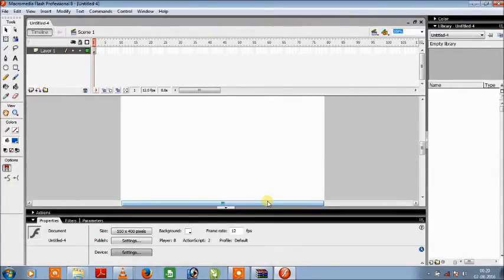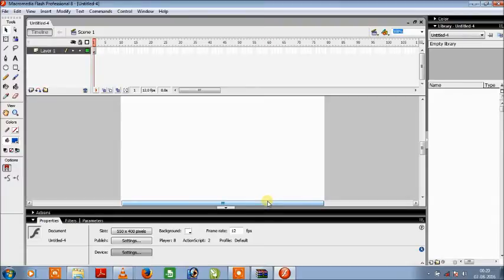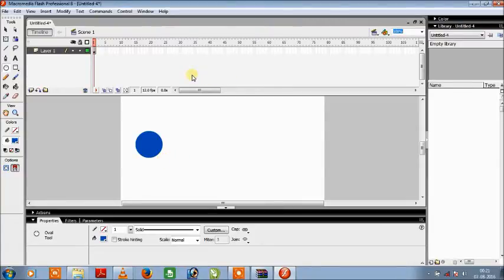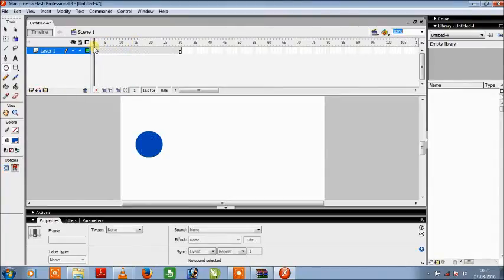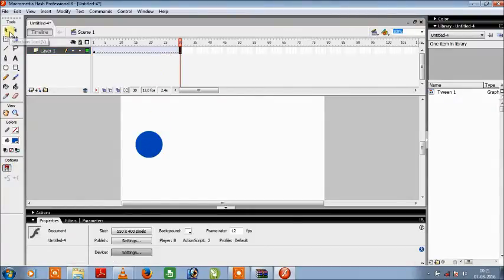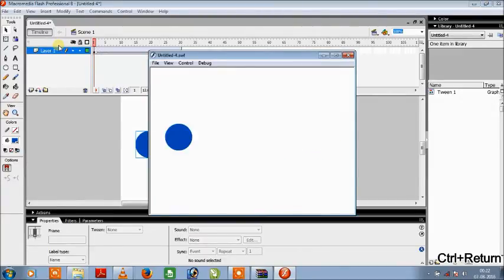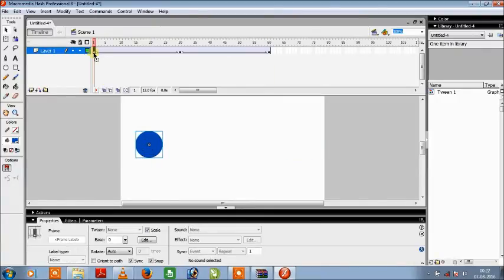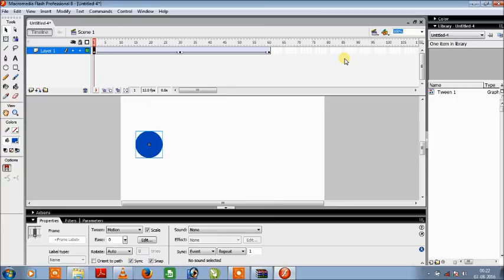Tutorial: How to create Motion Tween in Flash ?